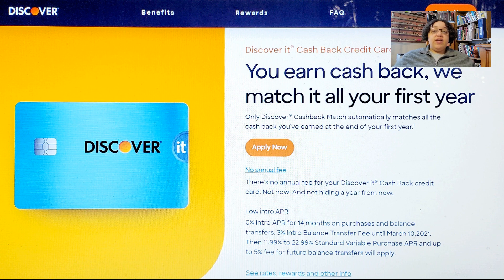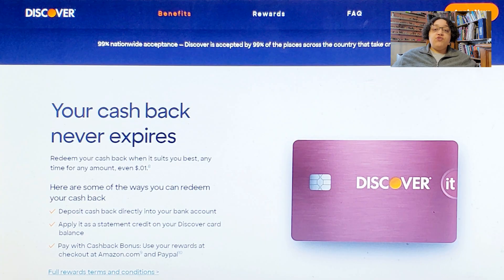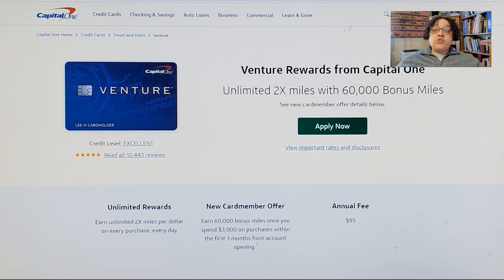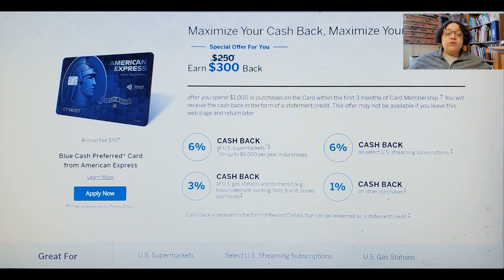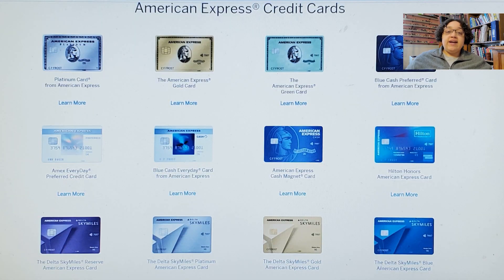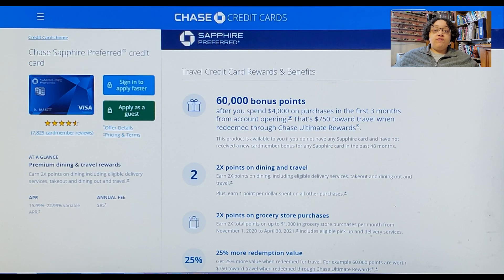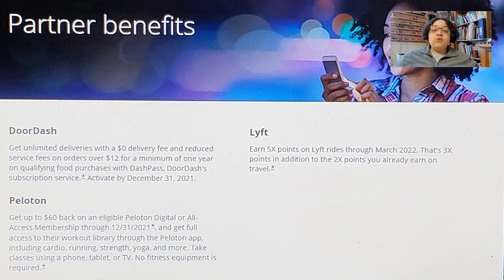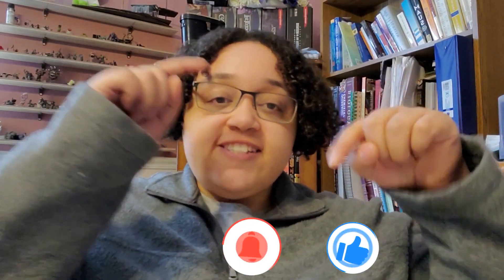Best Credit Cards For 2021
What are the best credit cards for 2021? If you haven't shopped for new rewards cards lately, the start of 2021 is a great time to do it. You can see what some of the top cards are offering and put together a strategy to earn as much back as possible. I go over your best picks in this video and hopefully you will find one or two that strike your fancy. We will talk about the Chase Sapphire Preferred, American Express Blue Card, Discover IT, Chase Freedom Flex and Capital One Venture card.

These videos reflect knowledge that I have acquired while working for over a decade as a banker, loan officer, licensed insurance agent, student of finance, MBA graduate and entrepreneur. This channel allows me to share my passion and to improve lives that I normally could not help locally.

Recommended Reading:
Unfu*k Yourself by Gary John Bishop
Eat That Frog by Brian Tracy
The 7 Habits of Highly Effective People by Stephen R Covey
The Richest Man in Babylon by George S Clason
Think and Grow Rich by Napoleon Hill
The 10X Rule by Grant Cardone
Total Money Makeover by Dave Ramsey
Rich Dad Poor Dad by Robert Kiyosaki